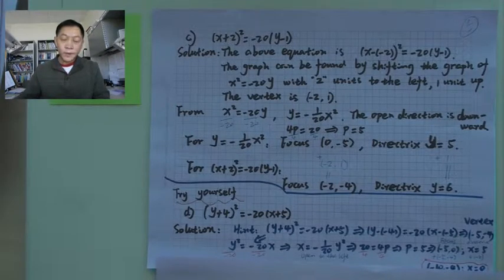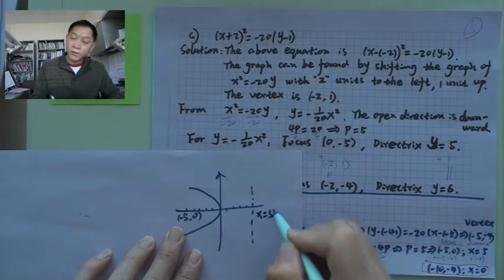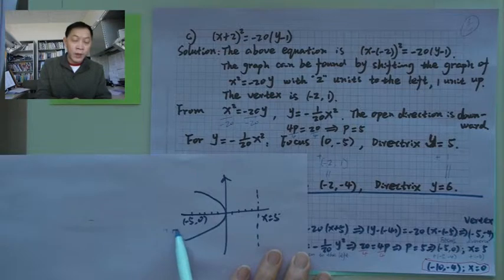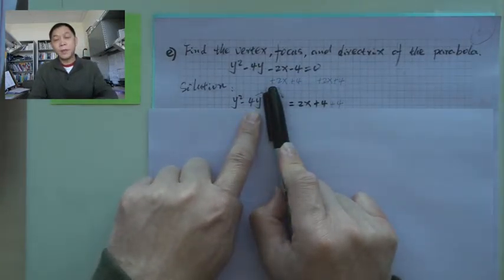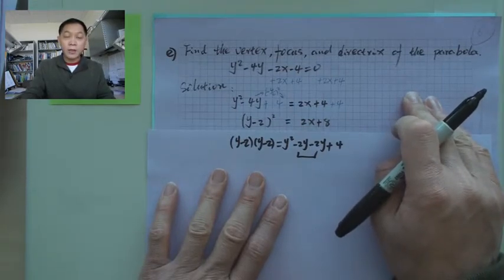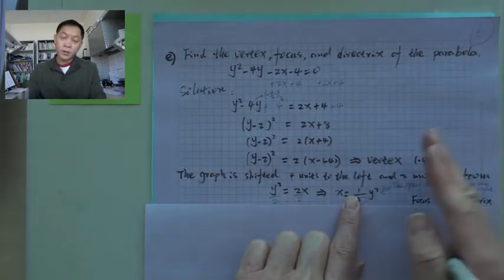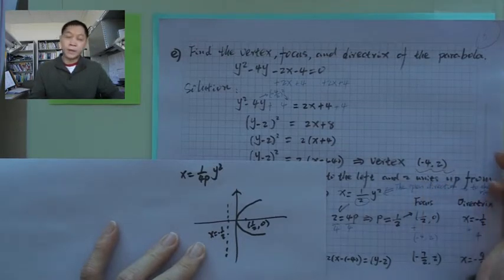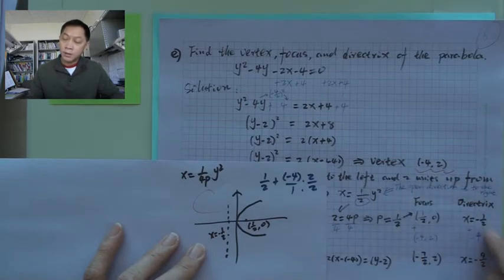Parabola Examples 1 splitter 03